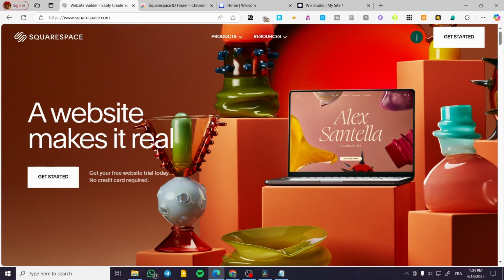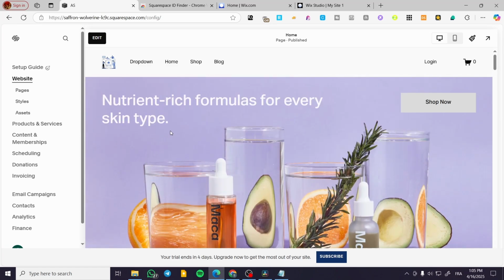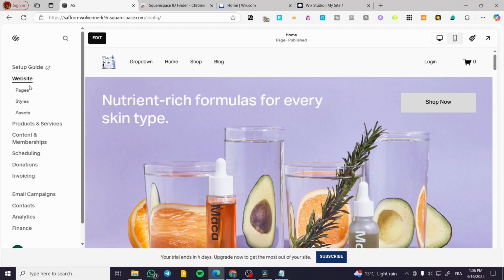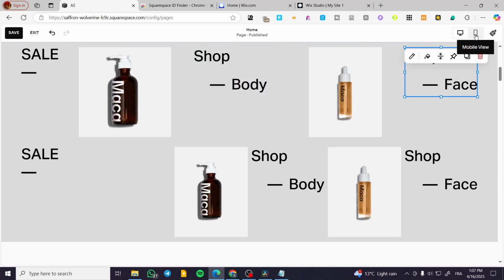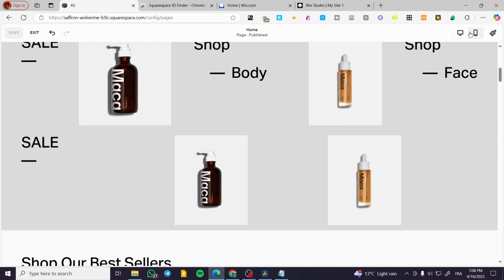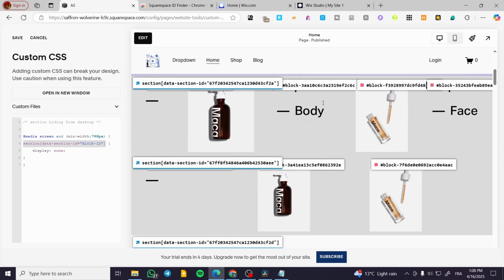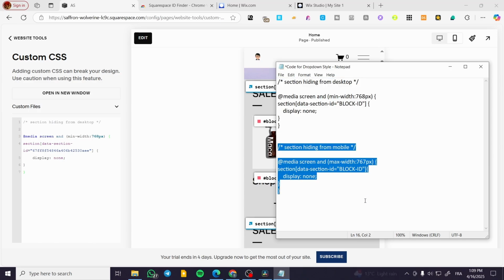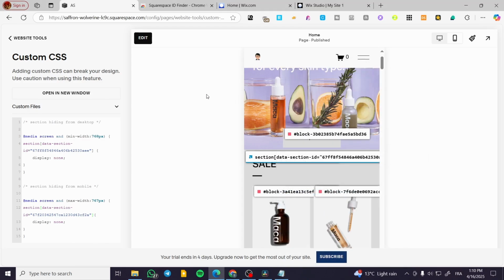How to Create a ' Mobile View Only ' Section in Squarespace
If you are looking for a video about How to Create a ' Mobile View Only ' Section in Squarespace, here it is!